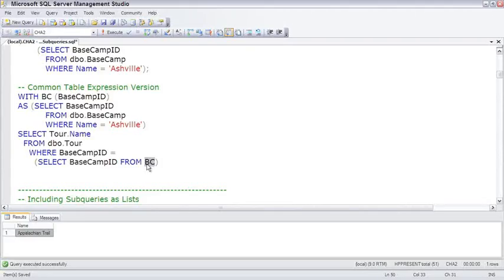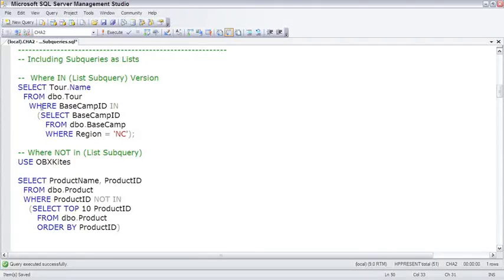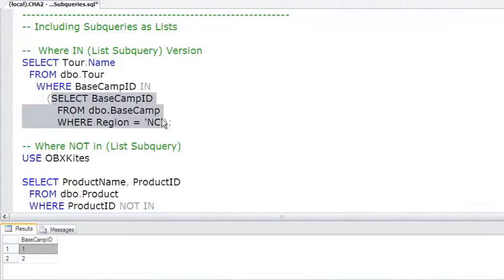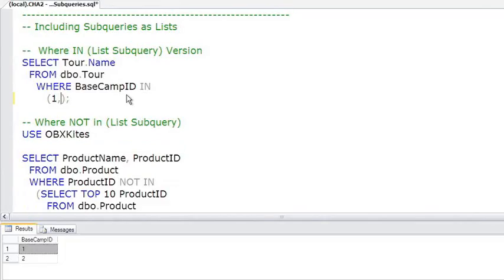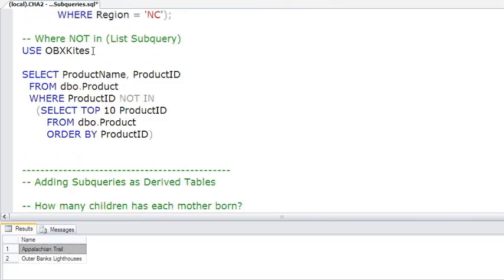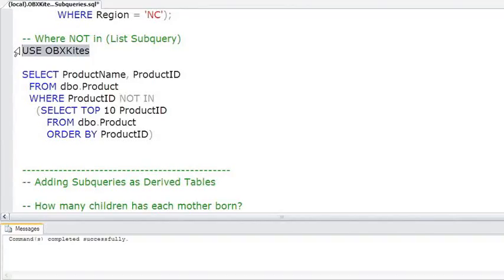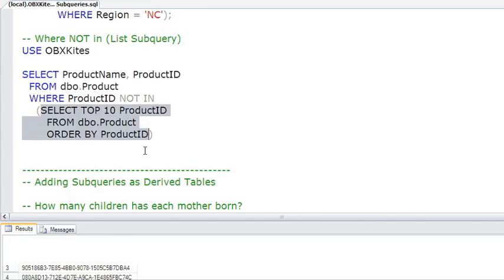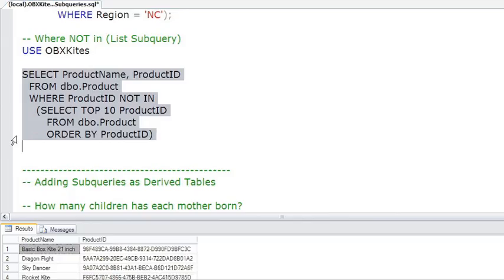SQL Server 2005 part 44